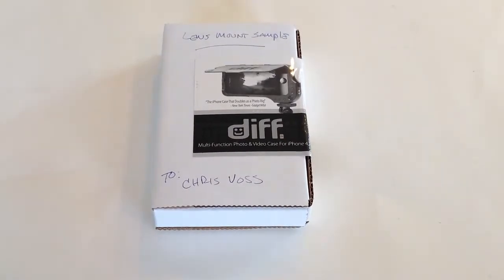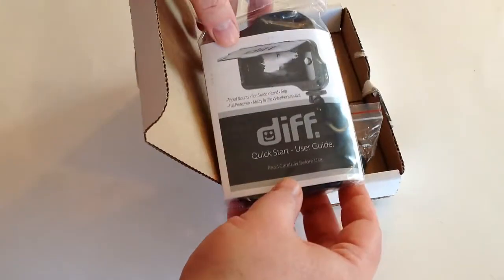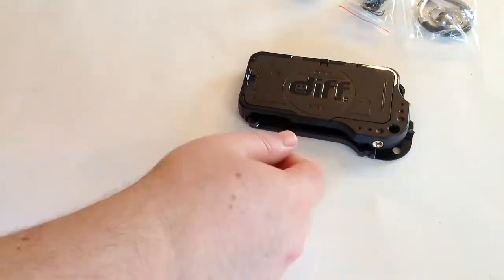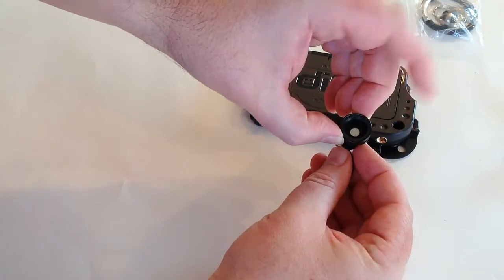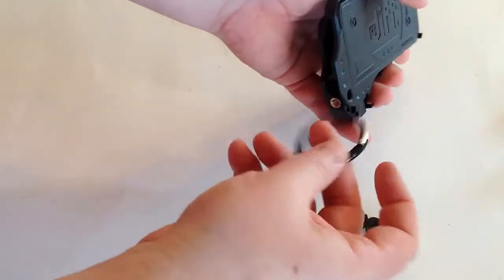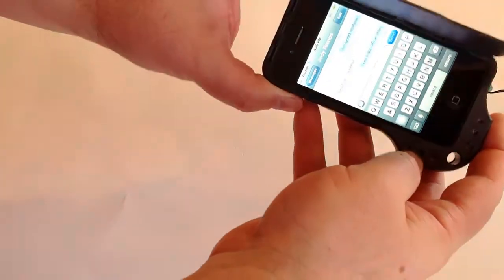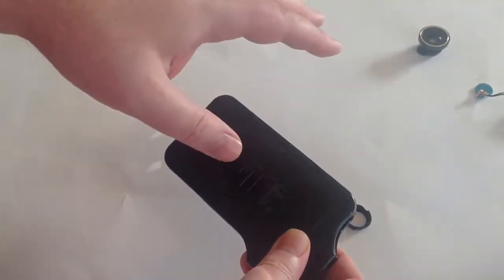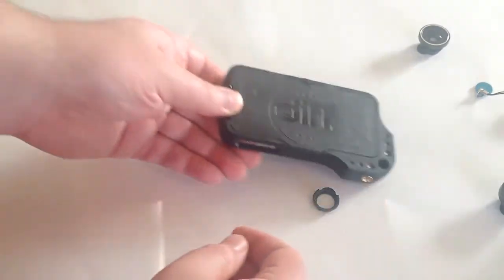DiffCase Interchangable Lens Mount System Case For iPhone 4/4S Review